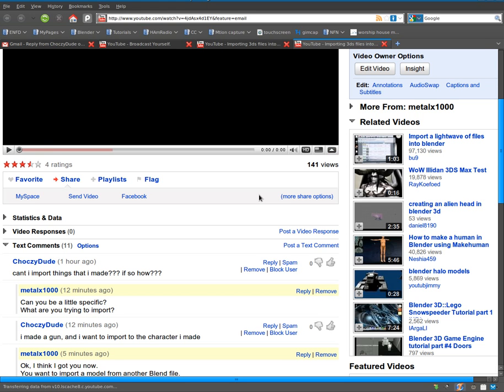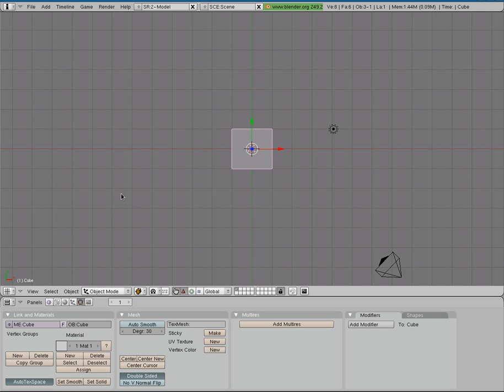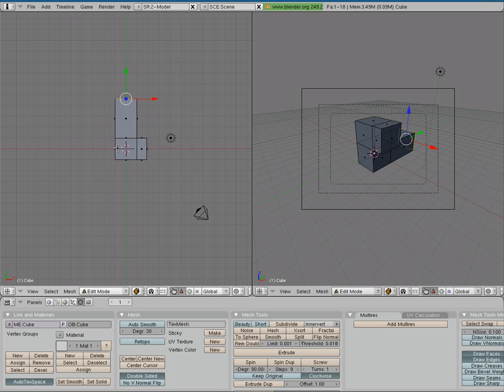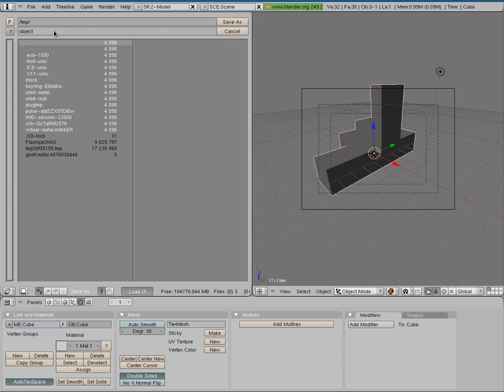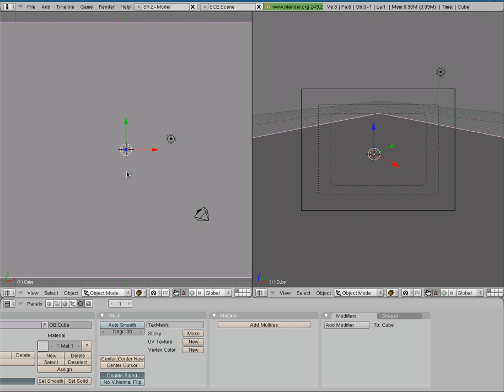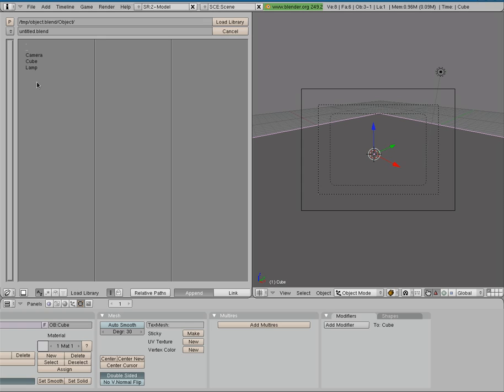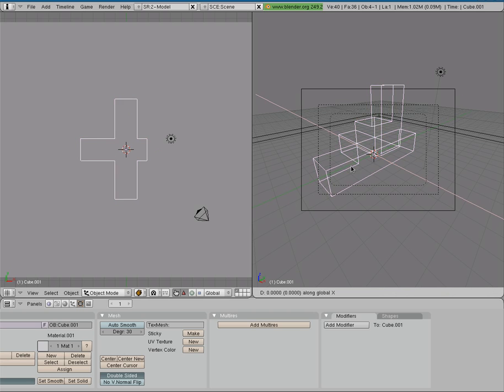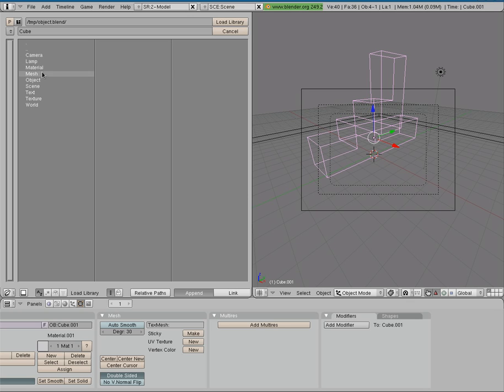Blender 3D - Importing Models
How to import objects from one Blender file to another.